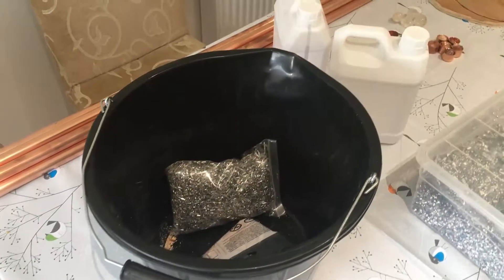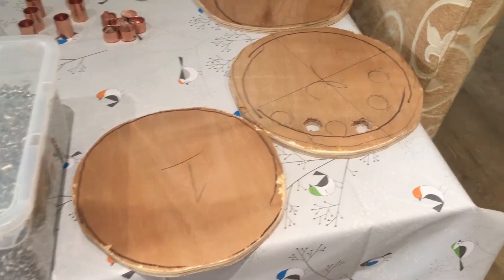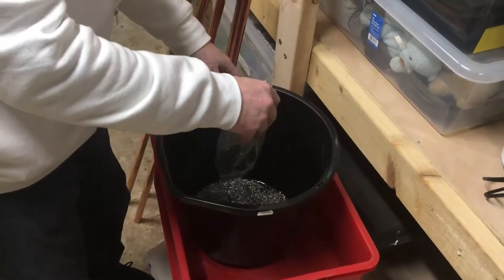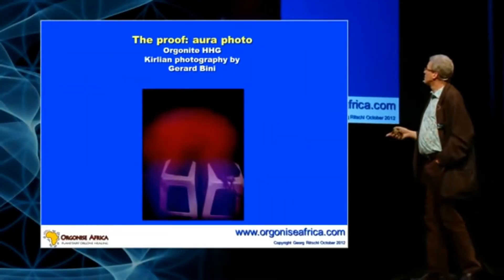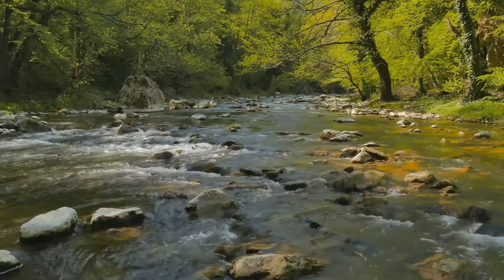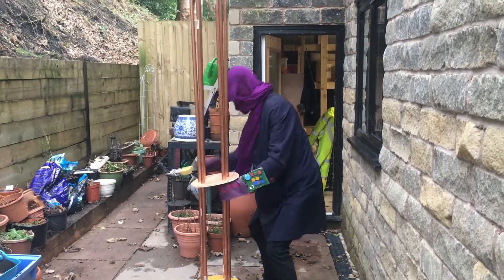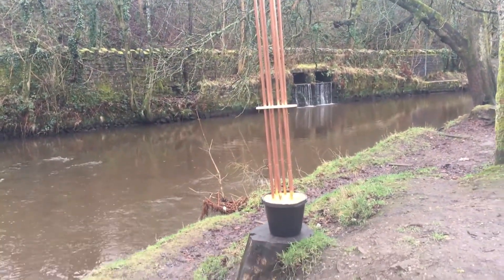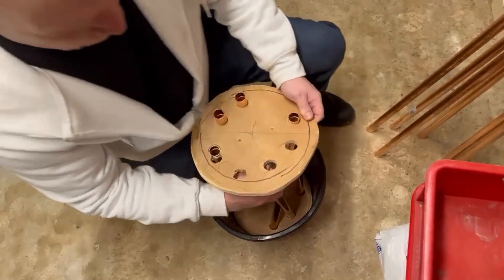The Cloudbuster, What History Didn't Teach You About Rainfall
In this video we will show our cloudbuster, which may be the first in England.
Hidden in the 1950's the Cloudbuster was intended to combat pollution, making better living conditions for all nearby. After months of hard work we have created our own and are eager to put it good use.